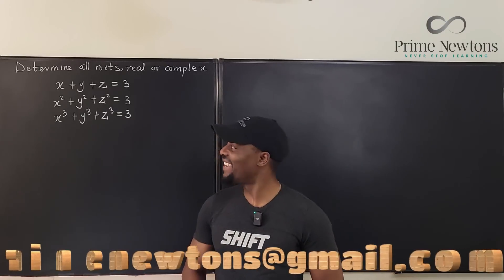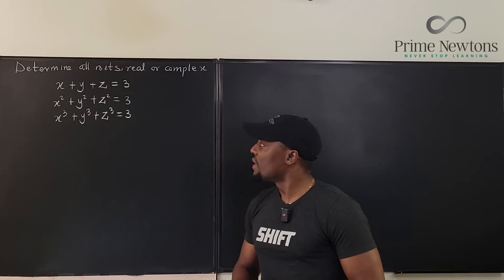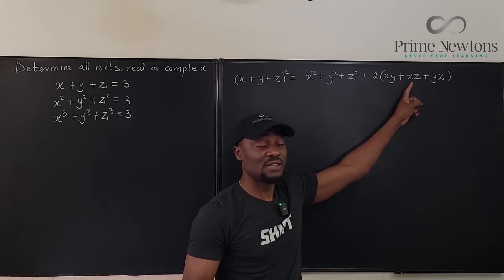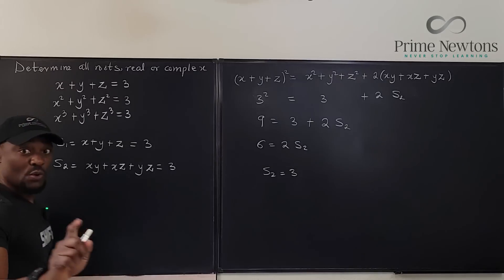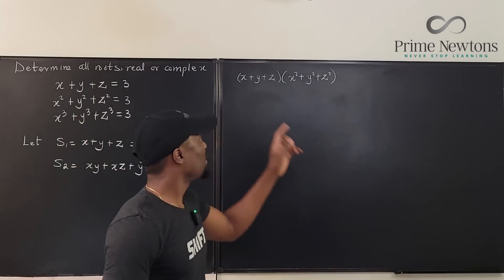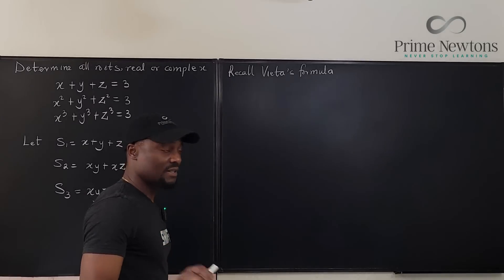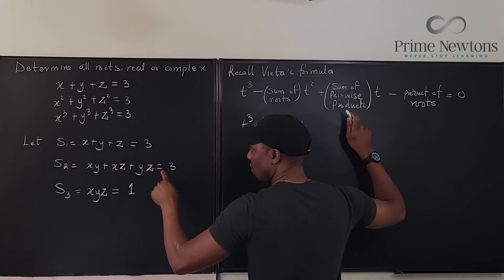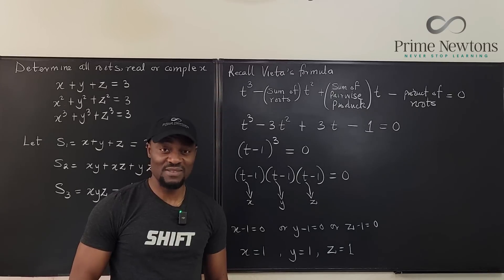1973 USAMO ( System of equations)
This was a little tricky to show that no other solutions were possible.